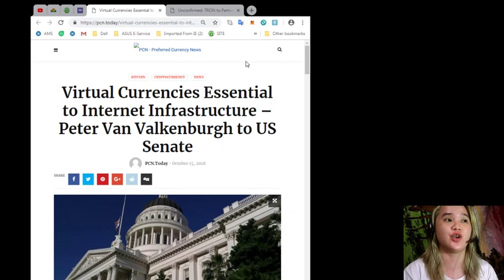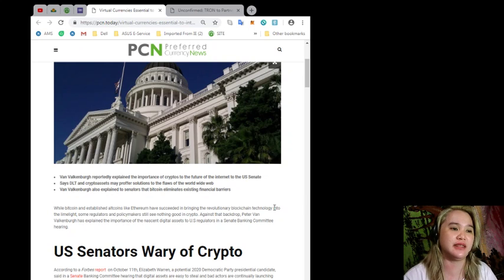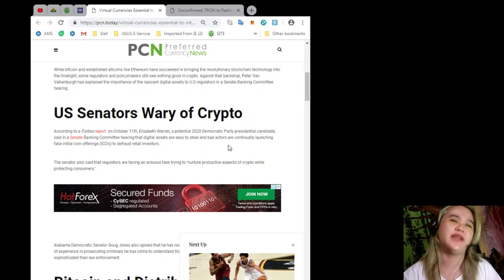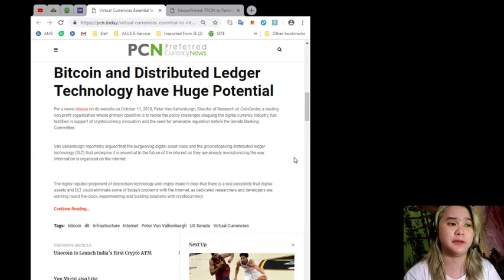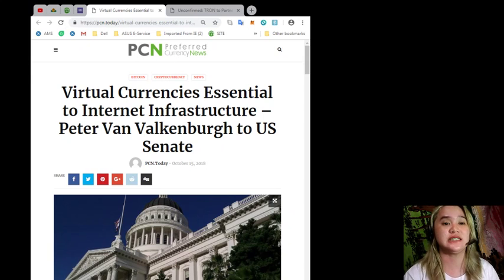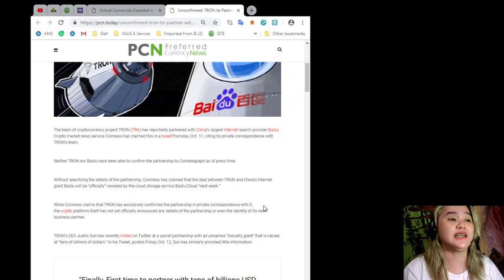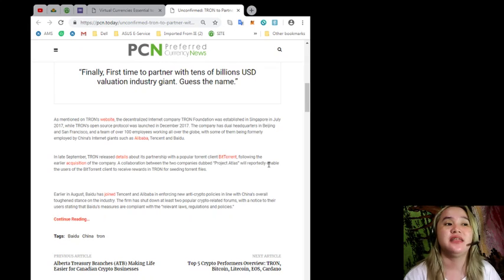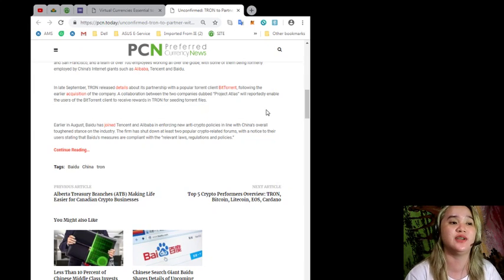2 BREAKING NEWS!!!!!